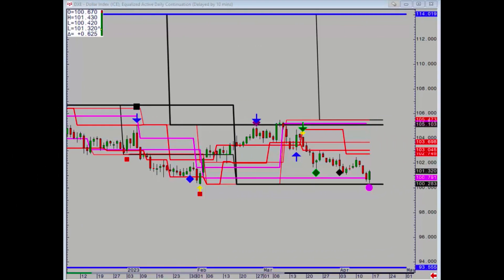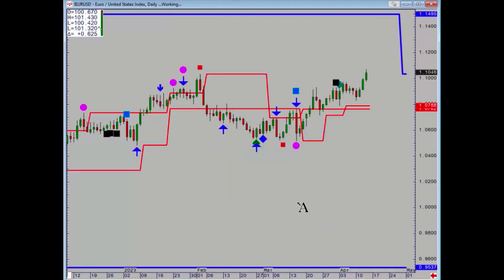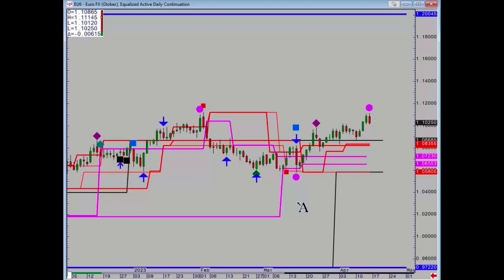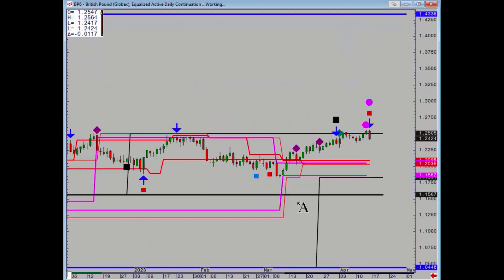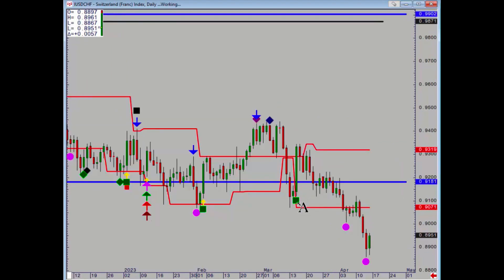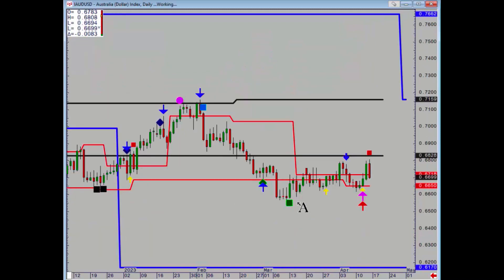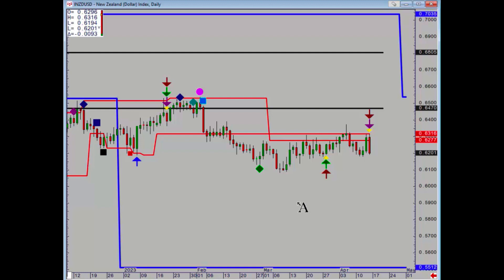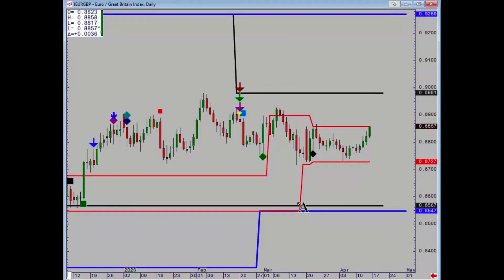US Dollar stays vulnerable, but holding support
US Dollar Index holds major support zone (DXY forecast)
GBPUSD disappoints, given wider USD weakness (GBPUSD forecast)
USDCHF negative, despite minor positive from Friday (USDCHF forecast)